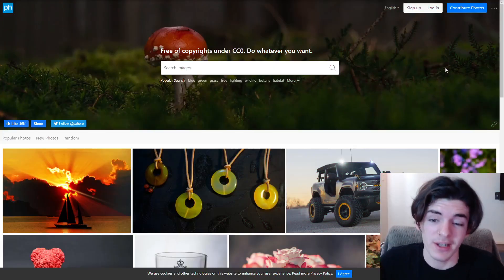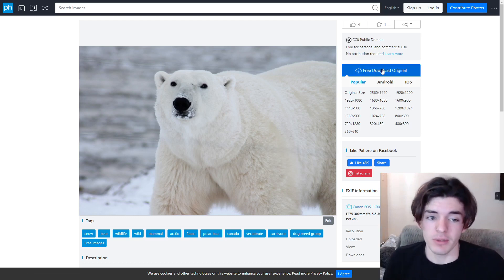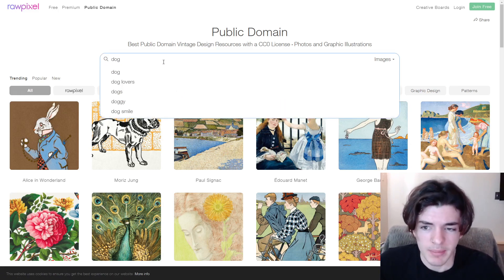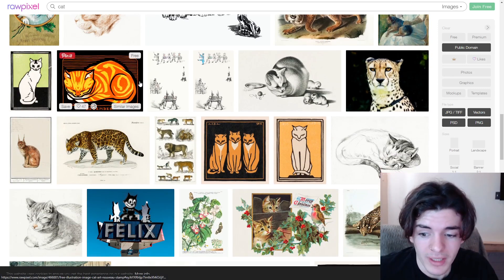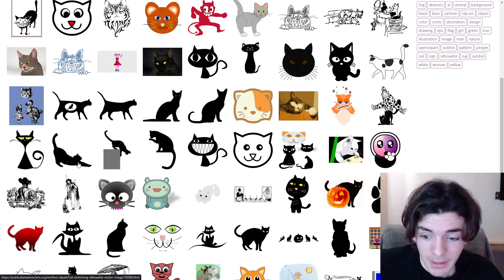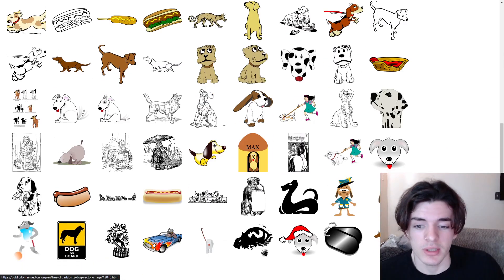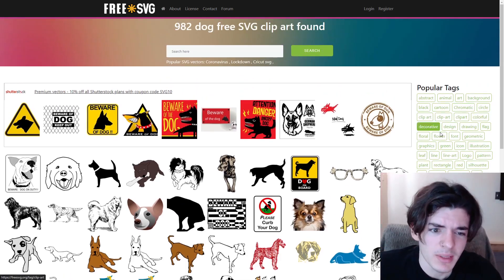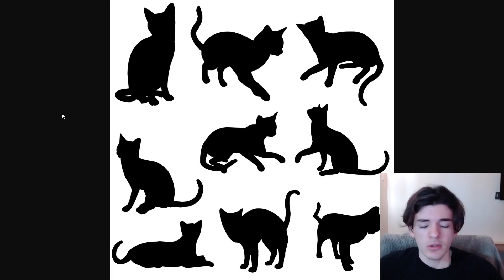5 FREE PUBLIC DOMAIN SVG WEBSITES For Print On Demand (Redbubble, Etsy, Merch By Amazon)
5 FREE PUBLIC DOMAIN SVG WEBSITES For Print On Demand (Redbubble, Etsy, Merch By Amazon)

Check out these awesome Public Domain websites to increase your print on demand design quality for the low cost of $0!

🧰 MY GEAR 🧰
Editing Software ➤

😀💡 ABOUT ME 💡😀
My Name is Jack and my channel is dedicated to making passive income and money online! I have recently dove headfirst into making money online starting with Print On Demand With websites like Redbubble, Etsy, and more. My main focus will be to share my experiences with you so you can achieve the success you want for yourself in making money online.

🔰🔊 Recommended Videos 🔊🔰